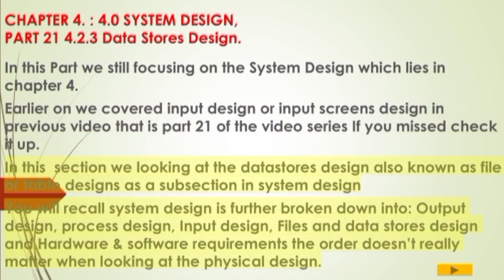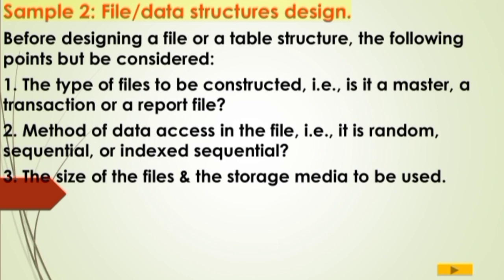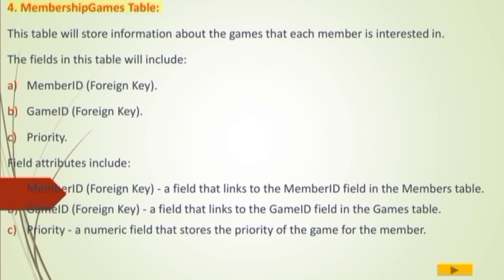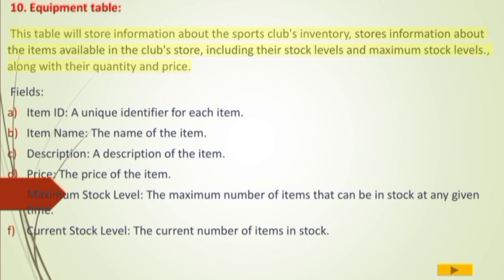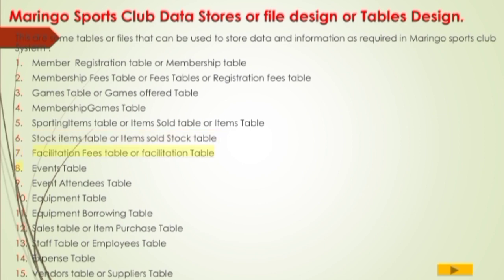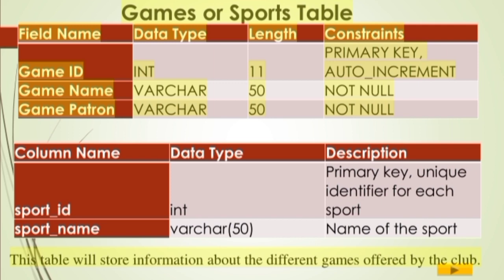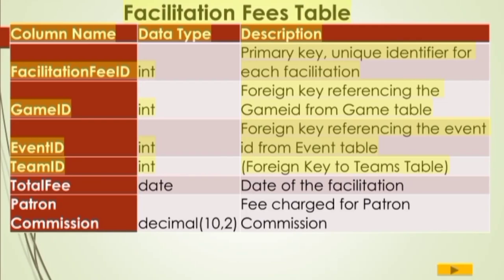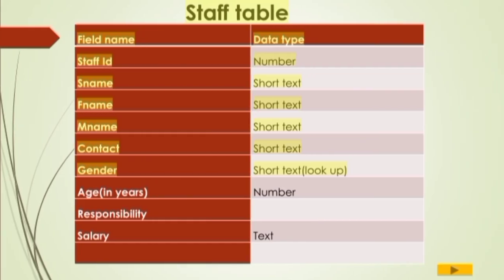Maringo Sports Club system Part 22: Table Design